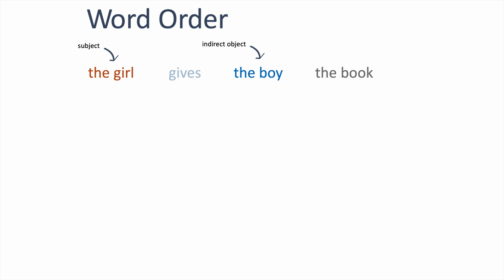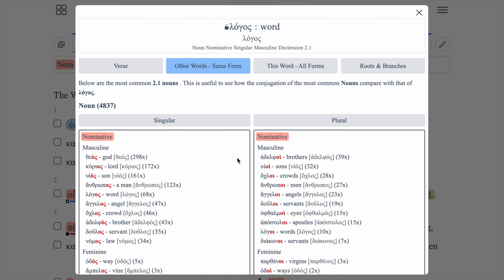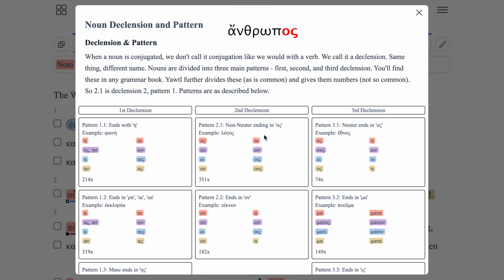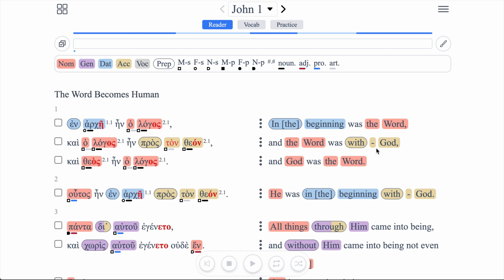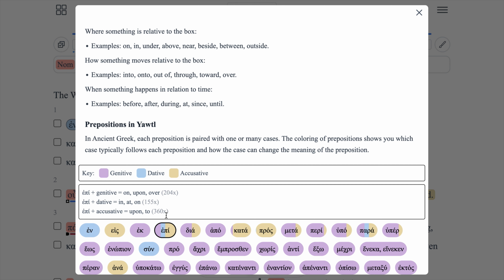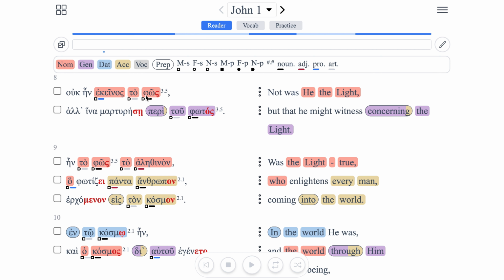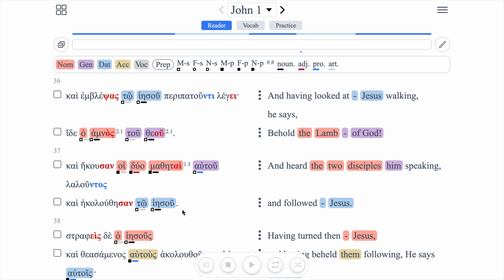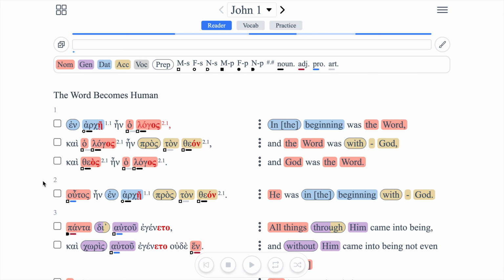Everything about Nouns in Ancient Greek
Everything you ever wanted to know about Ancient Greek nouns - all in one place. When DIY learning Ancient Greek, it's helpful to have get a general shape of the grammar so that as you read, you can be picking up on patterns. This video is the video I wanted when I started learning Ancient Greek.